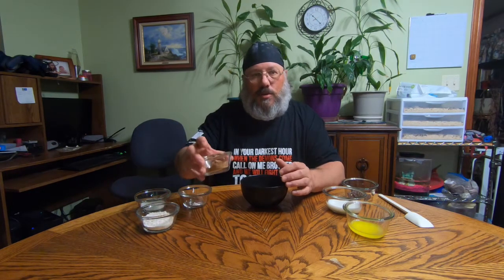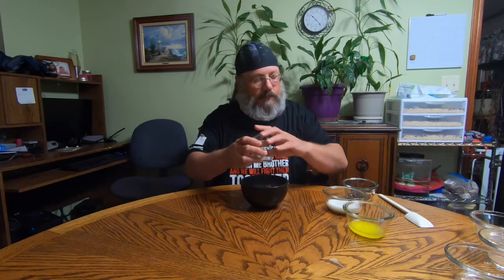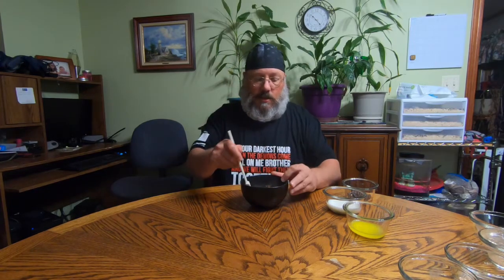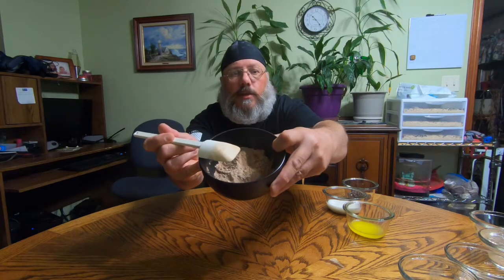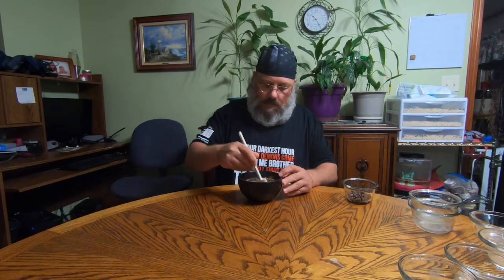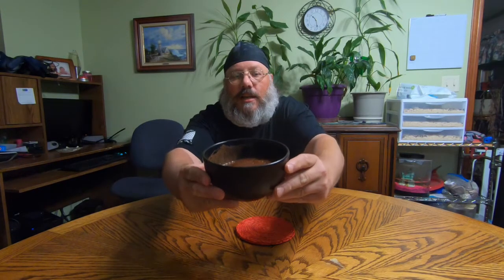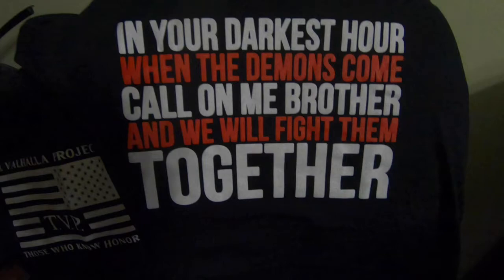Microwave Chocolate Cake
Every really want some cake, no I mean REALLY WANT SOME CAKE?  How about a quick mix with simple ingredients and about a minute cook time?  Well, then I have a treat for you!

Ingredients:
2 tablespoons unsweetened cocoa powder
2 tablespoons sugar
1/4 teaspoon baking powder
1/4 cup all-purpose flour
1/4 cup milk, at room temperature
2 tablespoons butter, melted and cooled
1/4 teaspoon pure vanilla extract
1 tablespoon creamy peanut butter (optional)
1 tablespoon mini chocolate chips (optional)

Directions:
In a small bowl, whisk together flour, cocoa powder, sugar, and baking powder until thoroughly, completely combined with no streaks of flour or cocoa powder remaining. Blend in milk, butter, and vanilla until batter is smooth. Pour batter into a 14-ounce (or larger) microwave-safe mug.
Combine peanut butter and chocolate chips and dollop into the center of the mug, gently pressing down until even with the top of the batter. Microwave on high for 1 minute. Allow to cool for a couple of minutes before serving.